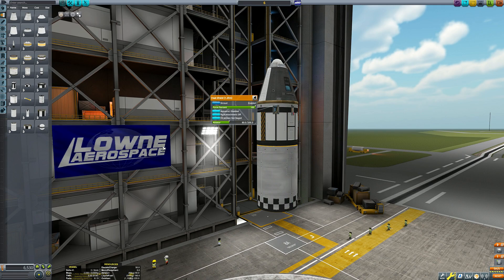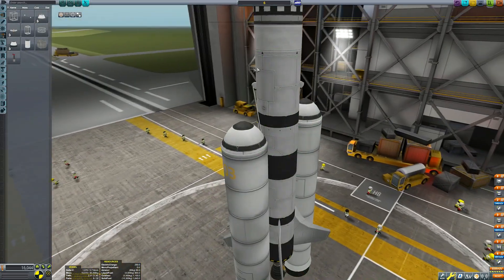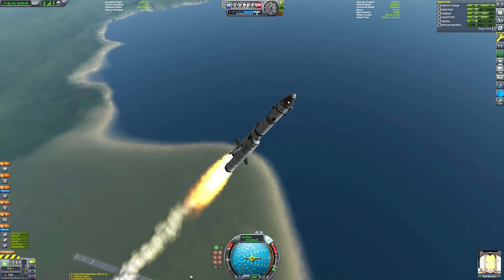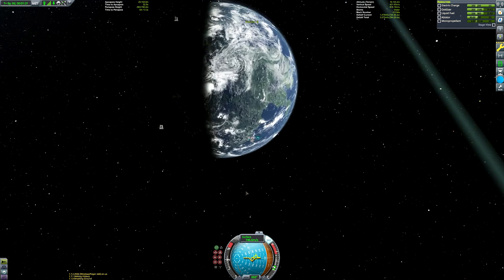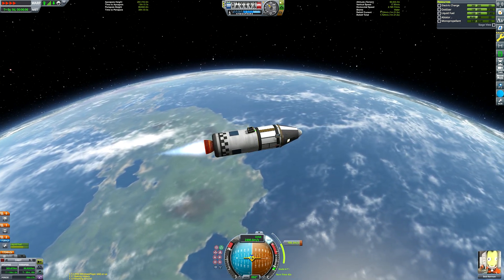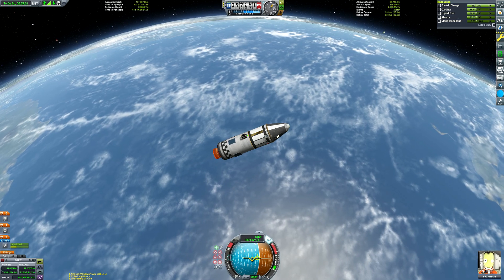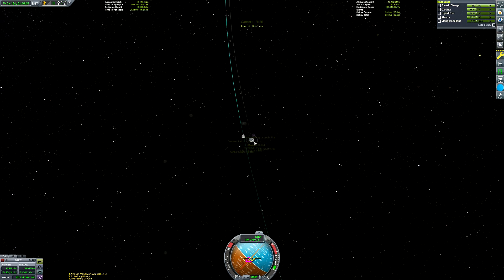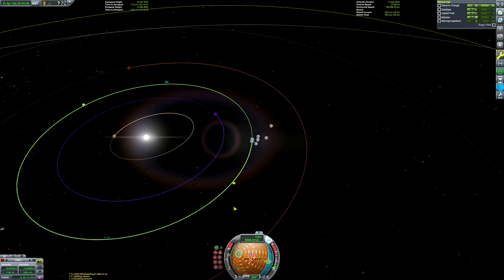KSP: Entering DEEP SPACE for the first time!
Apologies for this not really being a "real" mission anywhere, but it was either this or no video at all this week because I am currently away (so didn't have very much time to dedicate to KSP)!

There is no craft file because you'll become better at the game if you try and build along with me :)